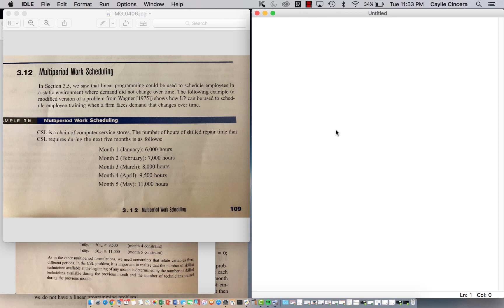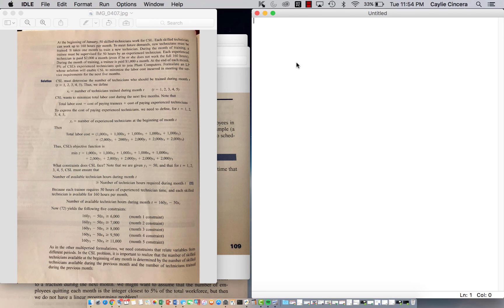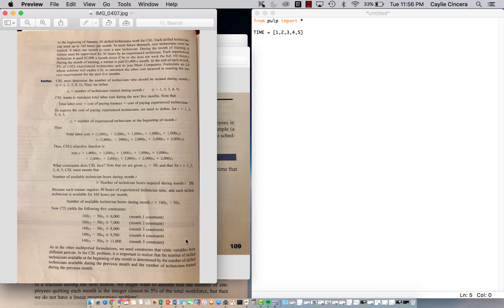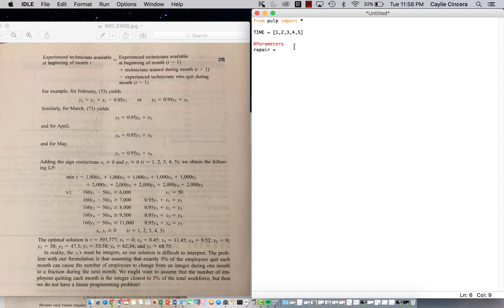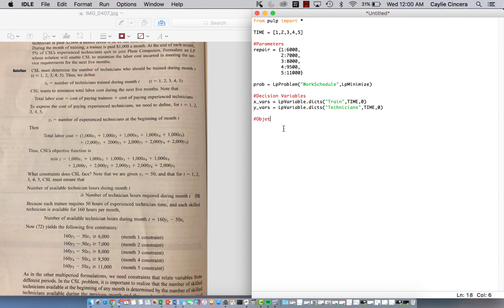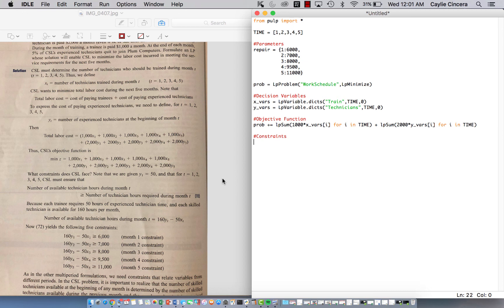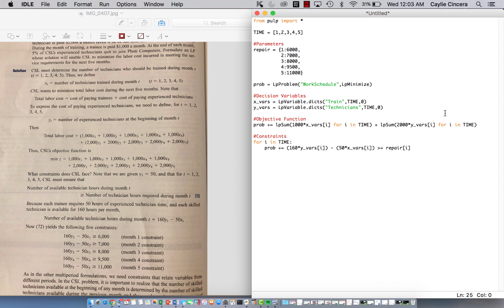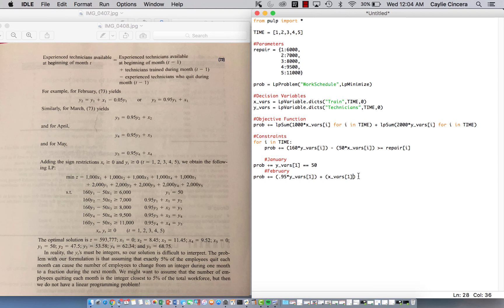Part 1: MultiPeriod Work Schedule Python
This is a tutorial on a Multiperiod work schedule problem in Python using the PuLp package. Textbook: page 109 of "Operations Research: Applications and Algorithms" 4th edition by Wayne L. Winston.